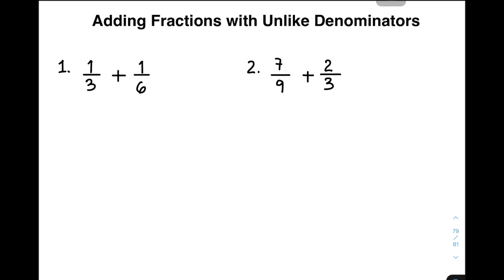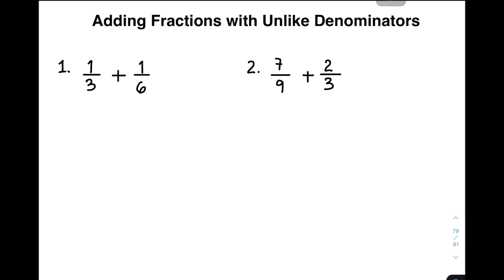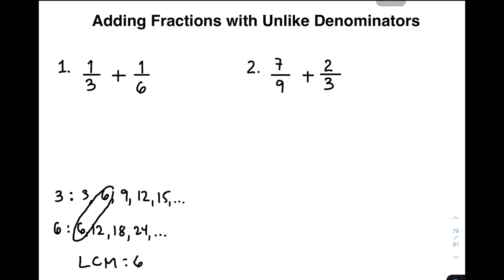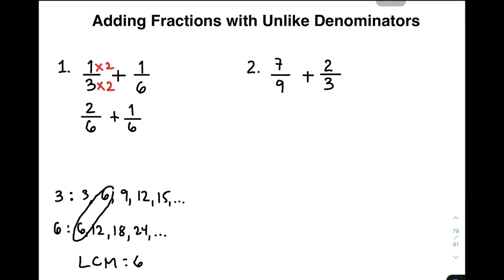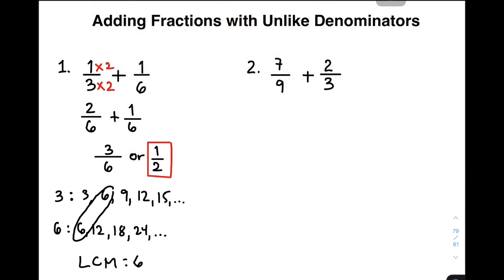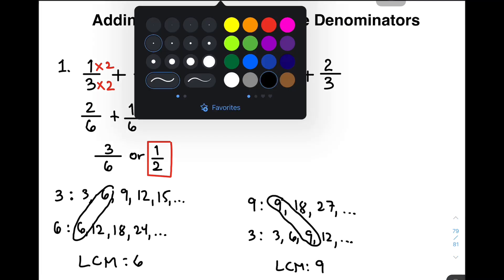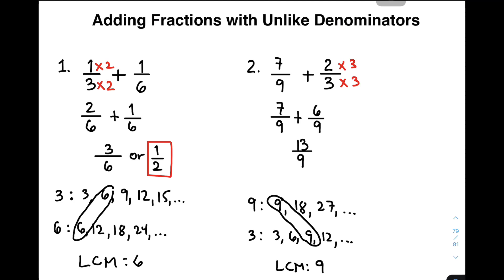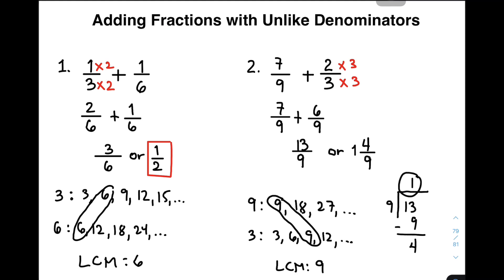Adding Dissimilar Fractions | How to Add Fractions